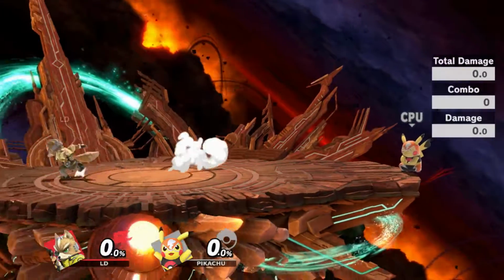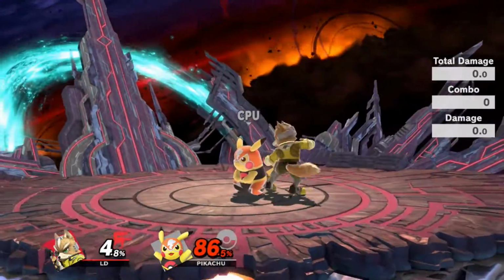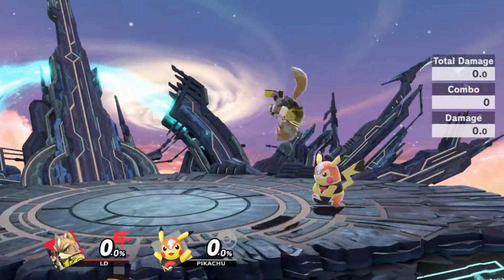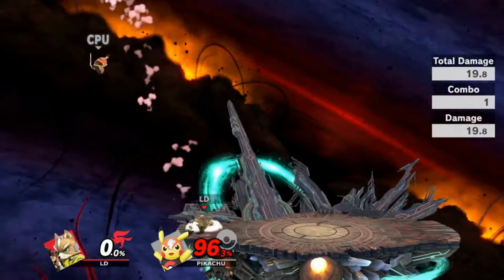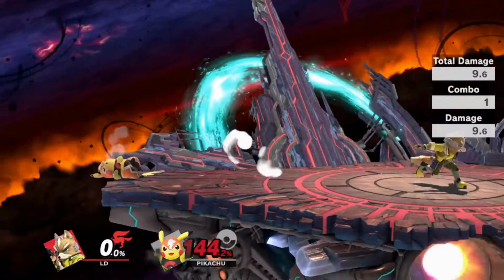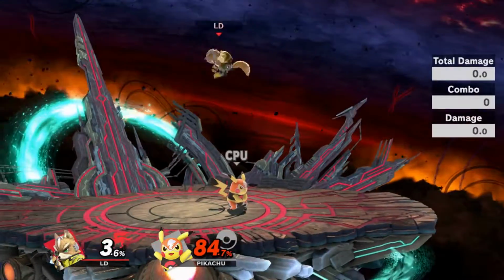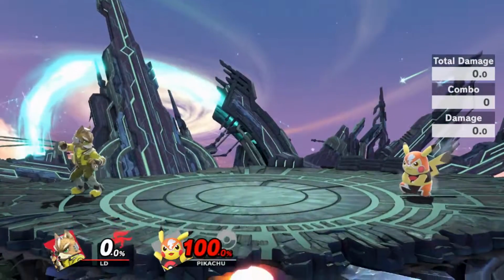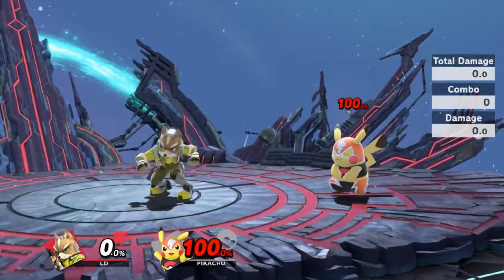Fox Move Set Guide and Analysis (8/89)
Here I go over Fox's move set to try to find a better understanding of this character for myself and for others. Later on, I will make a follow up video with more things I have learned about the character. Enjoy